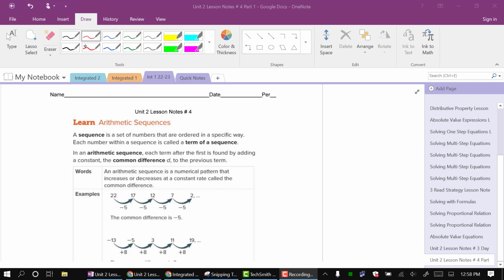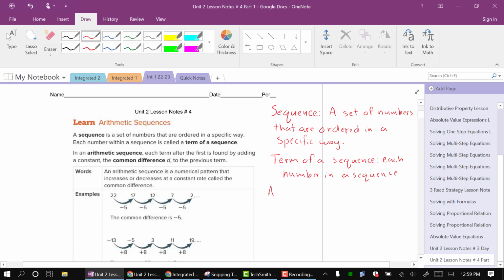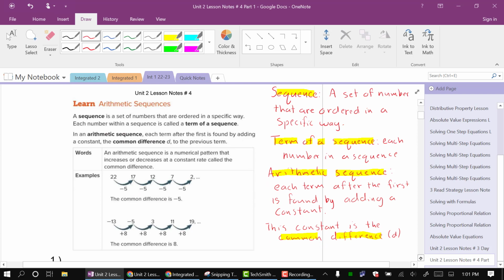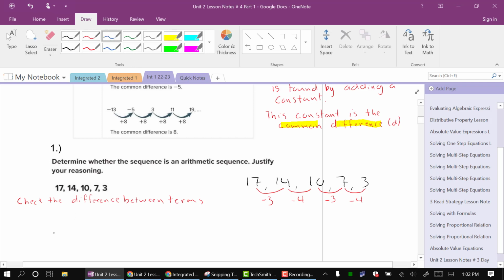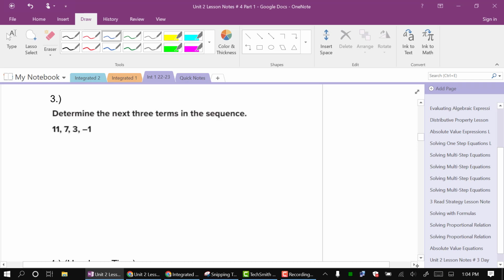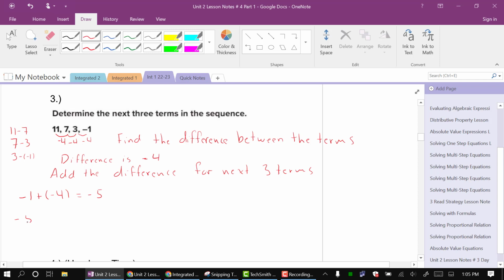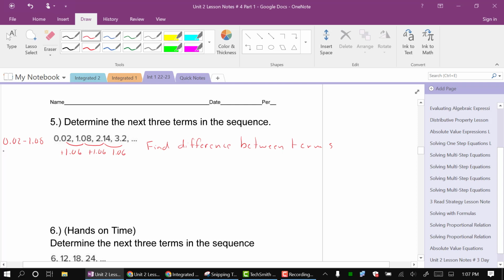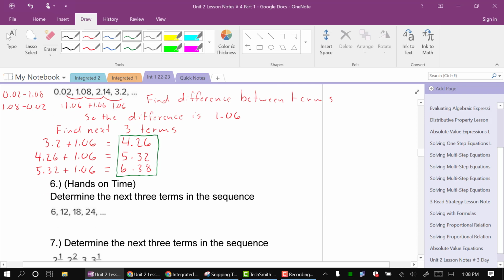U2 Lesson Notes # 4 Part 1 22 23